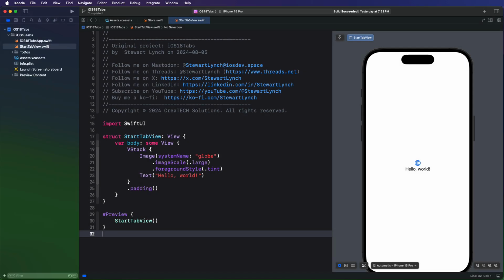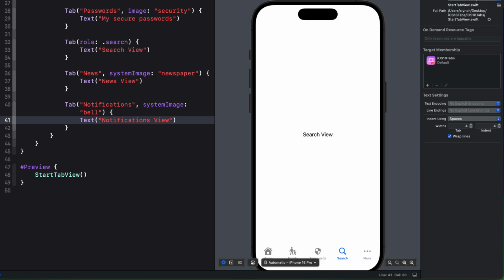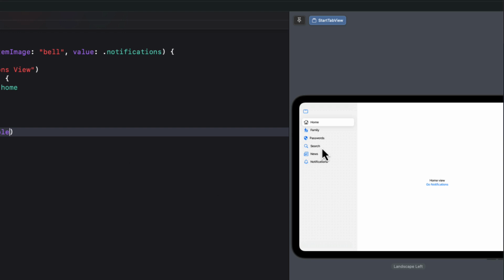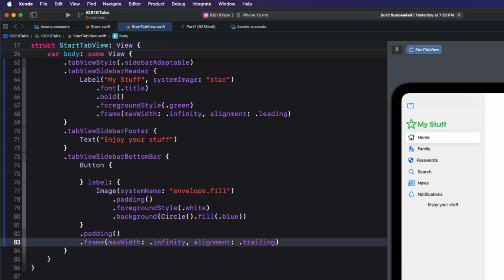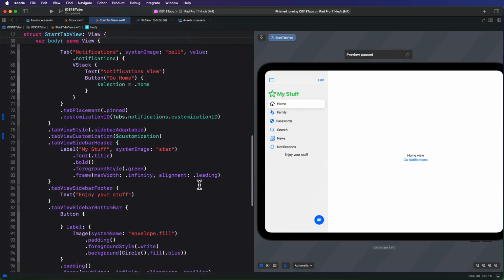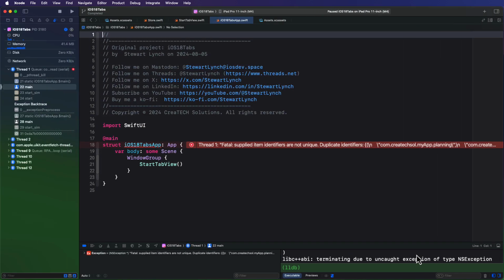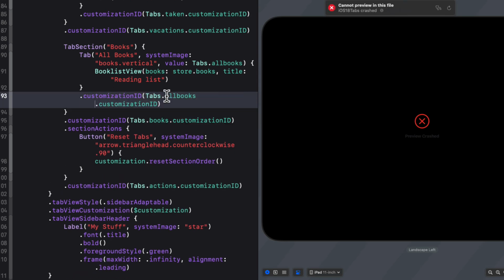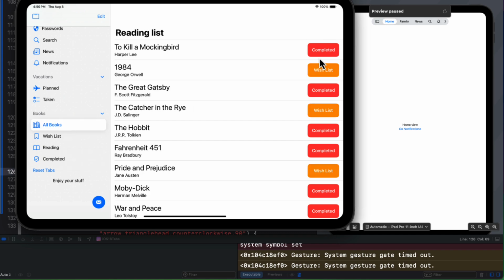Deep Dive into TabView Changes in iOS18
In this video, I want to introduce you to a host of new features for TabView introduced this year at WWDC24.  Most of the features apply to iPadOS and MacOS with a new SideBar TabView, but there are things you need to know for iOS as well. So buckle up,  There is a lot to cover, but I think if you stick with me you will learn some new things.  I tried to be thorough in this video so you can get all of the information you need.

Table of Contents:
0:00  Introduction
2:00 General iOS Changes
8:10 iPad Sidebar
13:43 Customization
18:07 Tab Sections
23:10 Drag and drop

Other References:
Stewart Lynch's YouTube Channel: